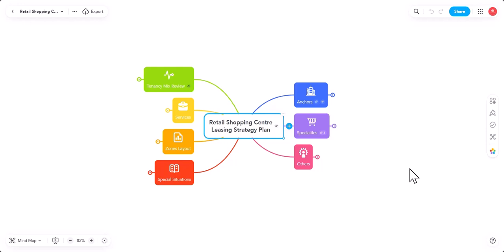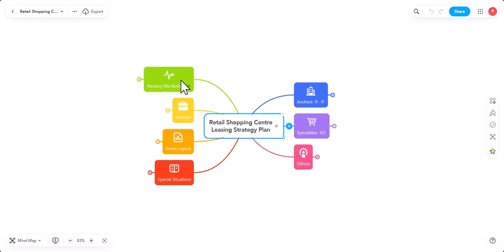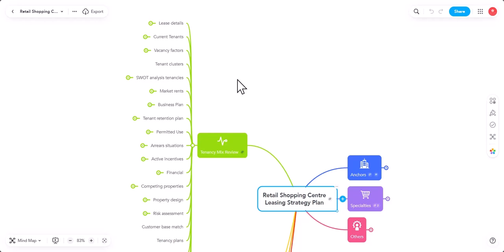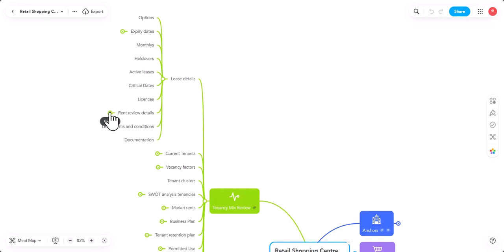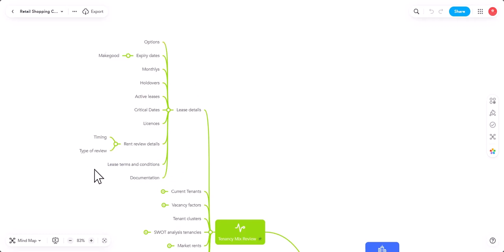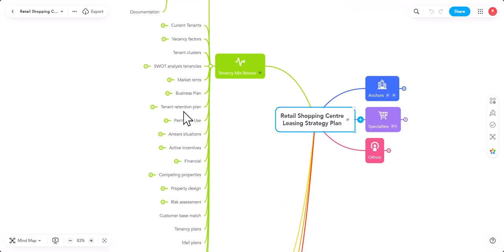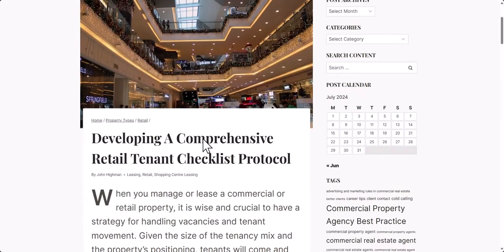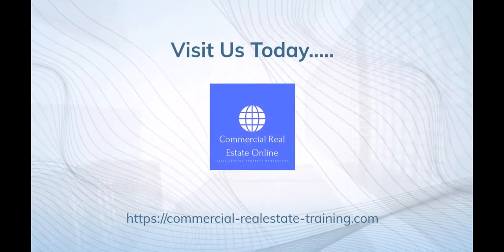Shopping Centre Leasing - Checking the Lease Details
There are plenty of things to look into and control in leasing and/or managing a shopping centre. In this video, John Highman shares the first categories of tenancy mix review that should be gathered before going into other property performance matters and lease or tenancy changes.